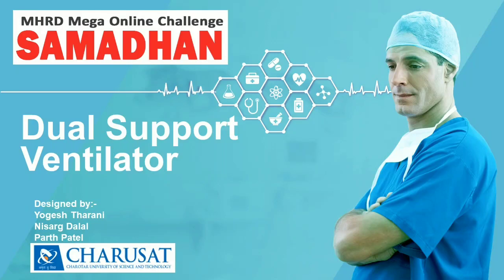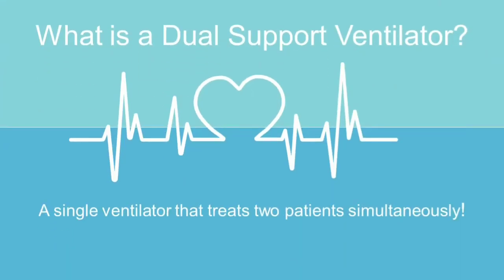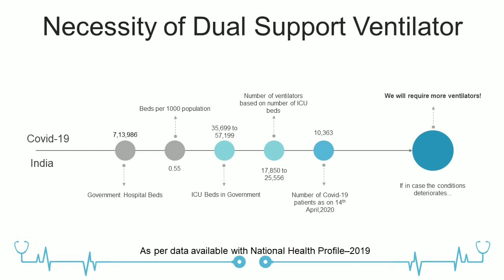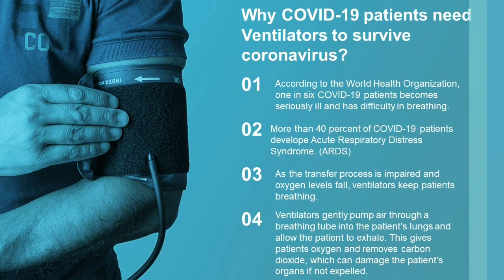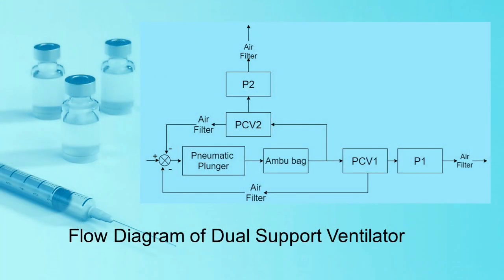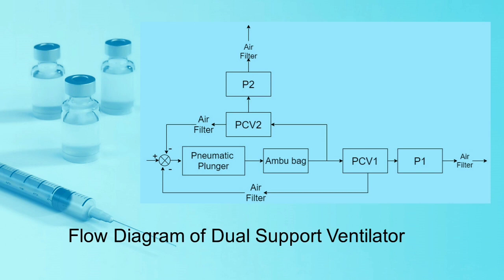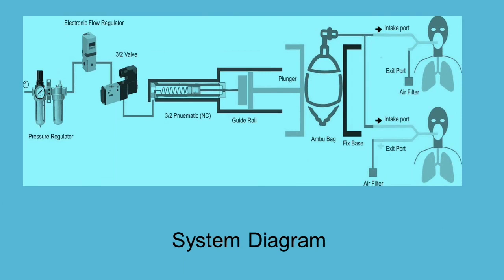Dual Support Ventilator System for MHRD Mega online challenge Samadhan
This is our entry for MHRD online Challenge Samadhan in track 1 entry,Ideate-Simulate-Win.